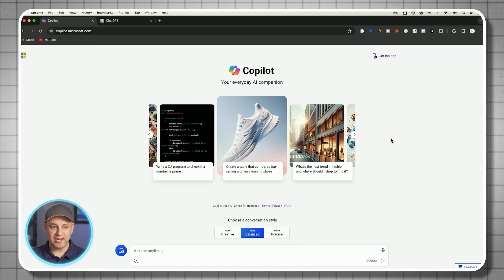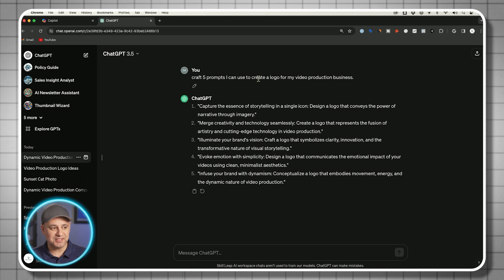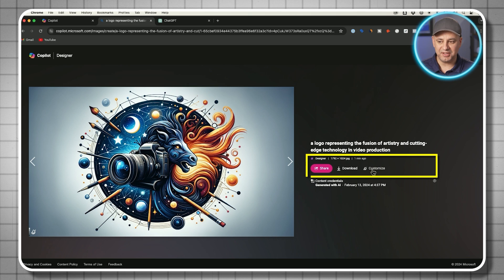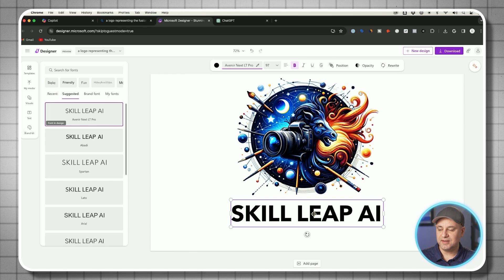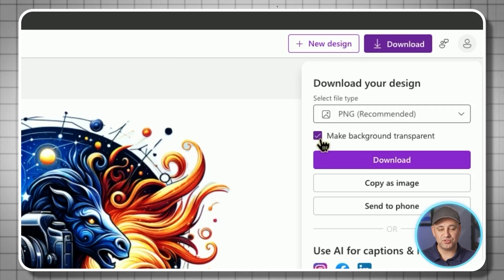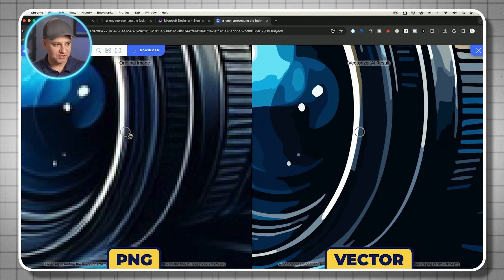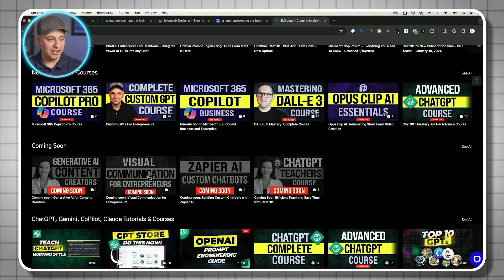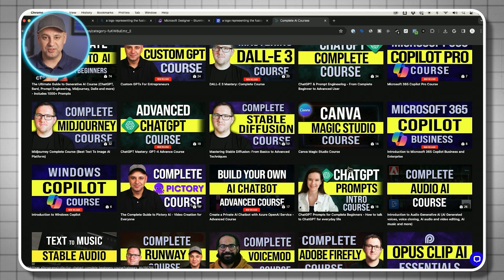Create Professional Business Logo for Free Using AI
Creating high-end logos just got much easier with a couple of free AI tools.

👉 Copilot by Microsoft: Start by visiting copilot.microsoft.com and pick a more creative conversation style. Craft your prompts to get unique logo ideas tailored for your business. Describe your business, add any logo ideas you have, and let Copilot generate concepts for you.

👉 ChatGPT 3.5: For even more ideas, use ChatGPT 3.5 at chat.openai.com with the same prompts for diverse suggestions.

✨ Logo Customization: Customize your chosen logo with Microsoft Designer, a free tool offering editing options similar to Canva. Add filters, adjust colors, and input your business name for a personalized touch.

🖼️ Download Options: Download your logo as a PNG with or without a transparent background, depending on your needs.

➕ Optional Vectorization: To make your logo scalable without losing quality, use vectorizer.ai to convert your PNG into a vector.

🚀 Skill Leap AI: Don't forget to check out our e-learning platform.